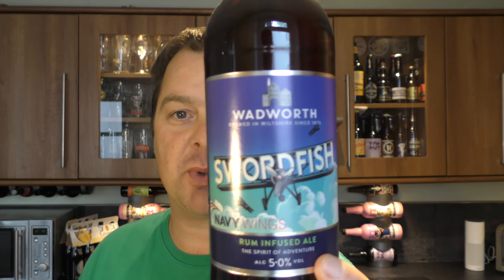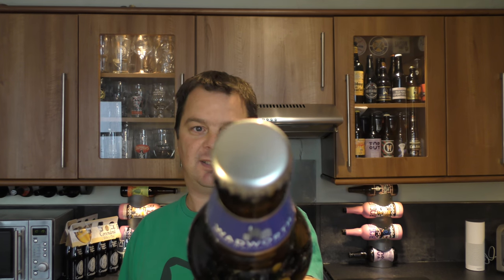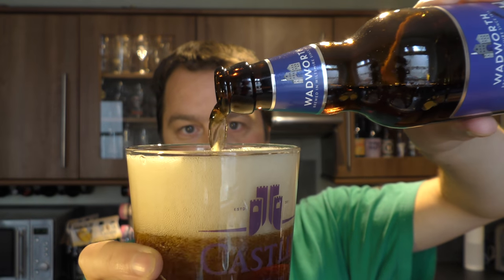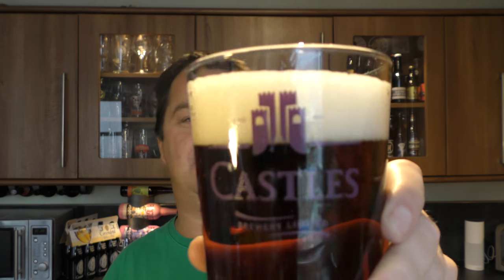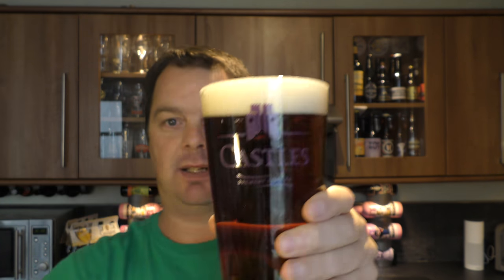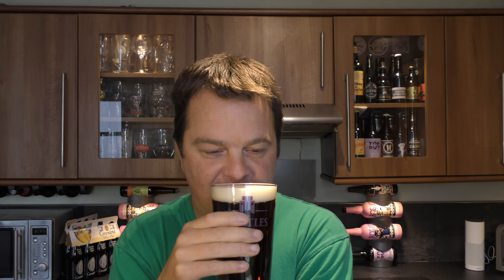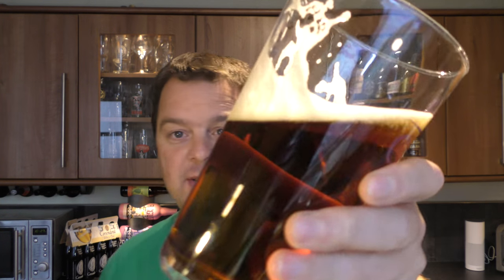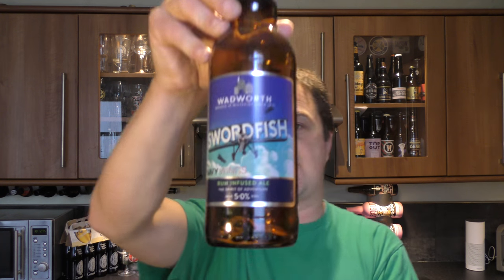Wadworth Swordfish Rum Infused Ale By Wadworth Brewery | British Craft Beer Review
Recorded In 4K Ultra HD Real Ale Craft Beer Reviews Wadworth Swordfish Rum Infused Ale By Wadworth Brewery | British Craft Beer Review